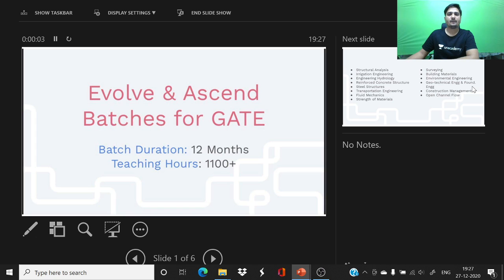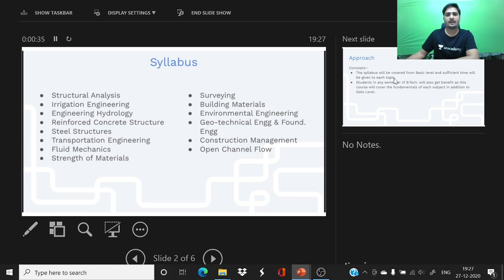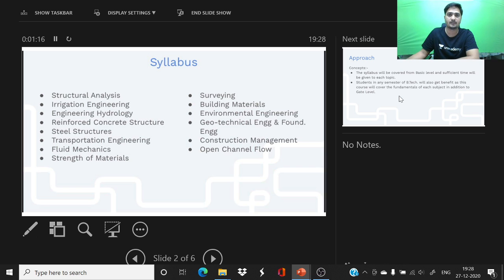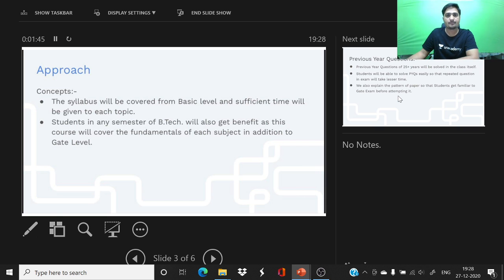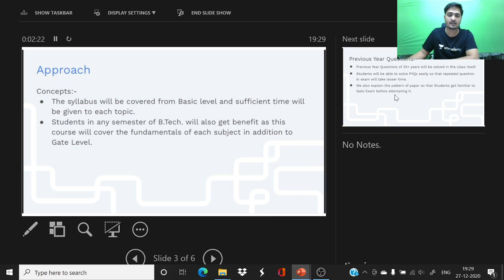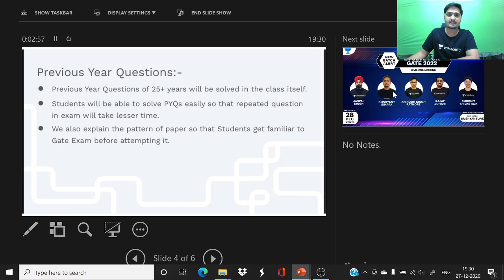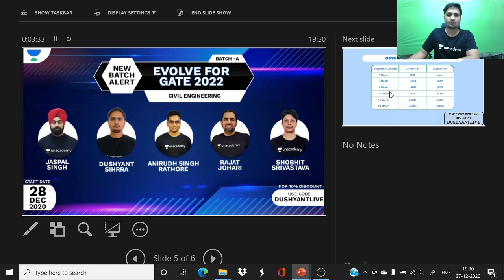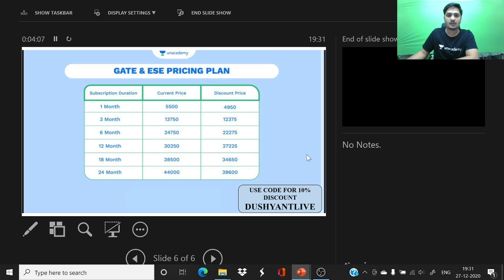New Batch Launch! | Evolve for GATE 2022 | Ascend for GATE 2023 | Dushyant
Unacademy COMBAT for GATE
Next COMBAT begins - 29th December 2020 | 6 PM
Enroll at Unacademy's dedicated batches for GATE 2022 and GATE 2023:
Evolve for GATE 2022 (Electrical) Batch - A | Starting 21 Dec 2020
Evolve for GATE 2022 (ECE) Batch - A | Starting 21 Dec 2020
Evolve for GATE 2022 (Mechanical) Batch - A | Starting 28 Dec 2020
Evolve for GATE 2022 (Civil) Batch - A | Starting 28 Dec 2020

Ascend for GATE 2023 (Electrical) Batch - A | Starting 21 Dec 2020
Ascend for GATE 2023 (ECE) Batch - A | Starting 21 Dec 2020
Ascend for GATE 2023 (Mechanical) Batch - A | Starting 28 Dec 2020
Ascend for GATE 2023 (Civil) Batch - A | Starting 28 Dec 2020
Listen to our educator Dushyant who will give you a walkthrough of the new and upcoming batches being launched by Unacademy:
Evolve for GATE 2022 - for Engineers aspiring for GATE 2022
Ascend for GATE 2023 - for Engineers aspiring for GATE 2023
These batches are being led by a team of our Top Educators across branches. Visit the pages linked above for more details on the respective batches.

About Educator: Educator Dushyant Meena is an IITian with 6+ years of teaching experience in the field of Civil Engineering
Crack GATE/ General Studies Test Series:
Super 30 Test Series:
Chemical | Every Monday by Ankur Bansal Sir
ECE | Every Tuesday by Suresh VSR Sir
CS/IT | Every Wednesday by Sanchit Jain Sir
Civil | Every Thursday by Krishna Prakash Sir
Electrical | Every Friday by Qaisar Hafiz Sir
Use Special Code: DUSHYANTLIVE
Dedicated channels for your GATE & ESE Preparation:
Join our Exclusive Telegram Channel & Group for GATE & ESE Exams:
Unacademy Subscription Benefits:
1. Learn from your favorite teacher
2. Dedicated DOUBT sessions
3. One Subscription, Unlimited Access
4. Real-time interaction with Teachers
5. You can ask doubts in the live class
6. Download the videos & watch offline